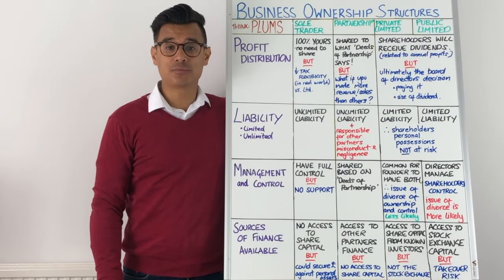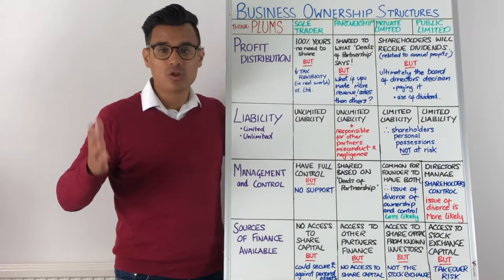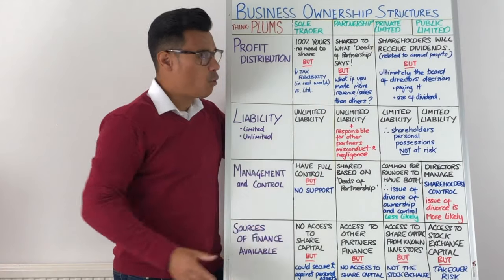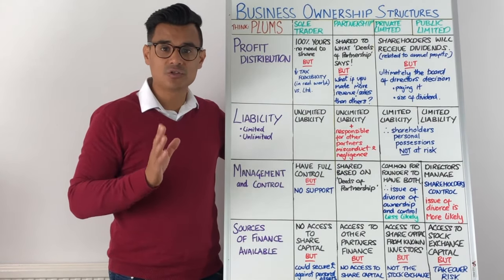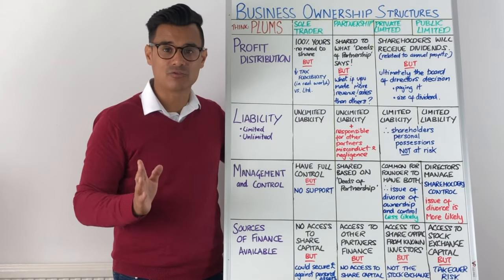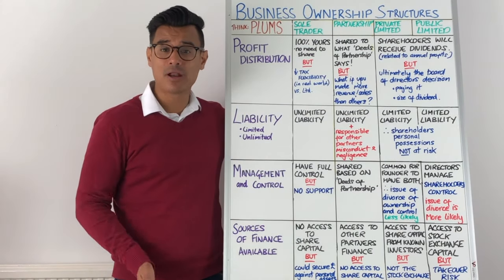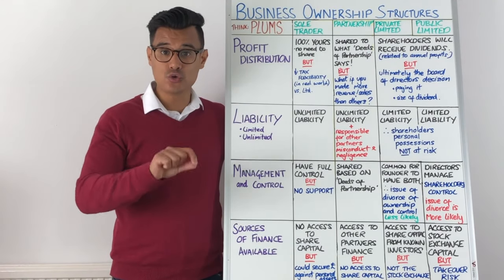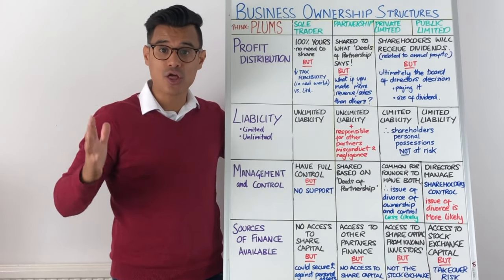Business Ownership Structures - GCSE Business & A Level Business